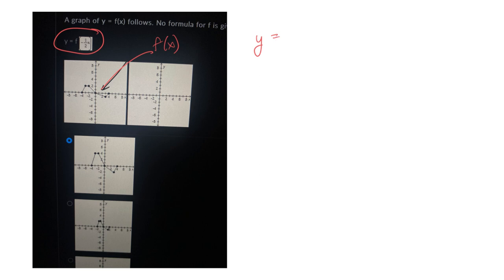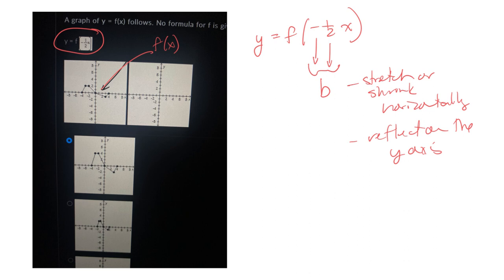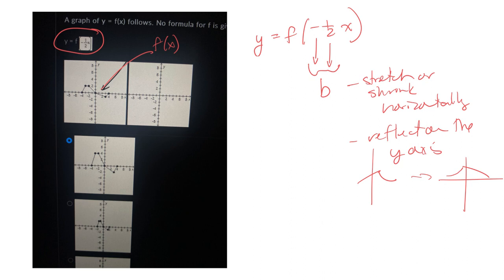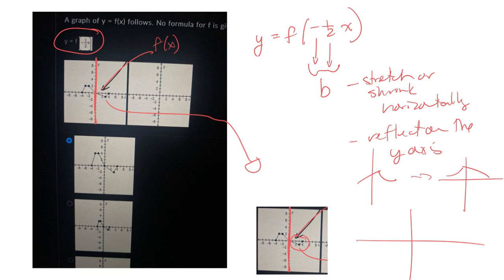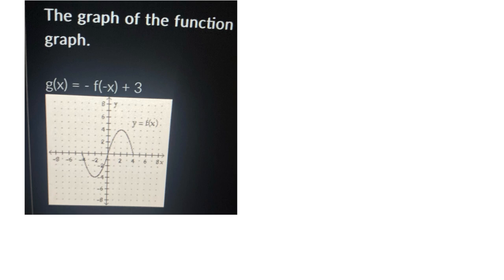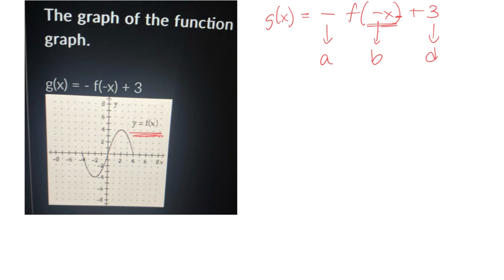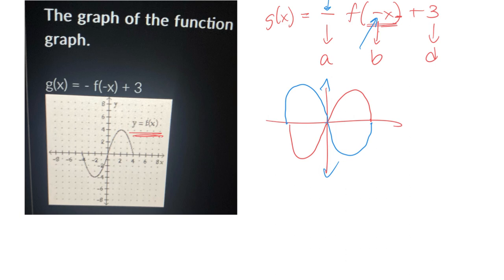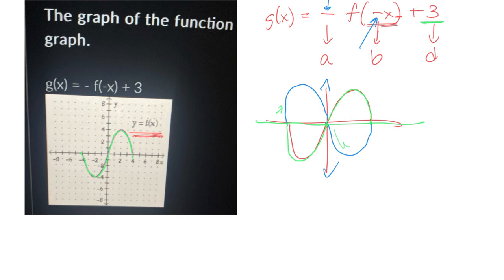24s2 mth0032 transformations